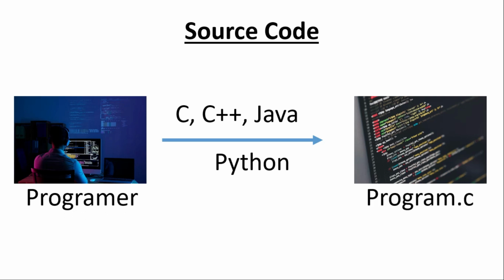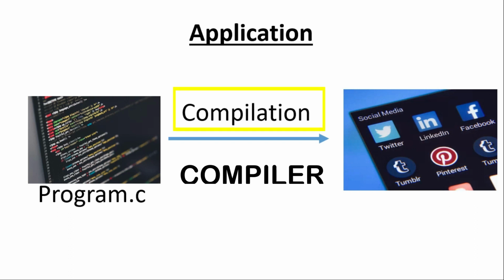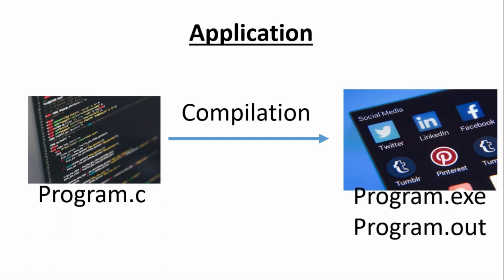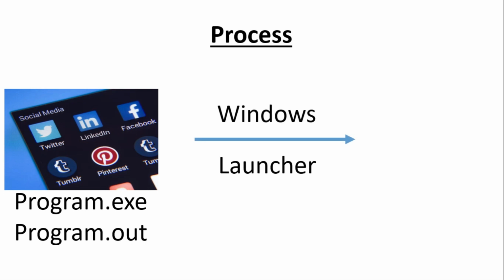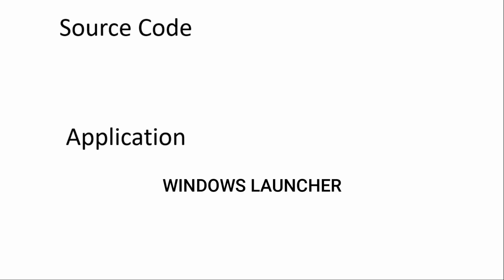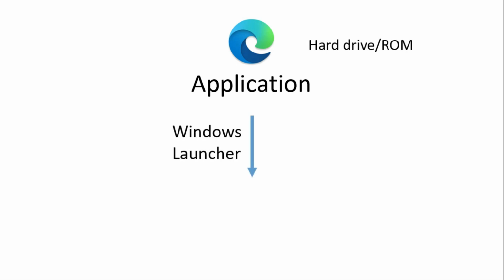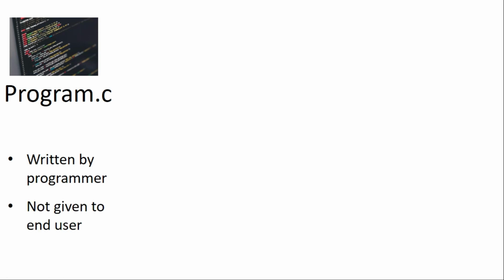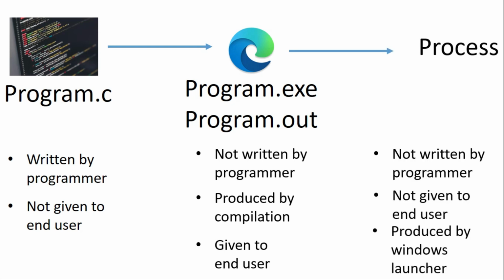#2 SOURCE CODE, APP & PROCESS | Interview Questions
/ CHAPTERS /

00:00 - Intro - Similarity between chrome and edge browser
00:34 – Source code
01:28 – What is a compiler?
01:55 – What is an application?
02:38 - What is a process and how windows launcher produces it?
03:08 – Example of Edge browser.
03:38 – Application and process – differences
04:06 – Summary

Many times we come across statements like some applications share a common source code. For, example the new edge browser from Microsoft has taken the source code from Google’s Chrome browser. We might have also heard that a process is different from an application. This creates a lot of confusion in people’s minds. So, in today’s video let us understand the difference between a source code, an app, and a process. For folks who are learning about embedded C programming, it is absolutely important for them to first know the difference between these three terms. So let’s get started.